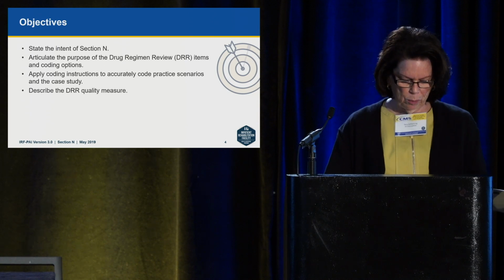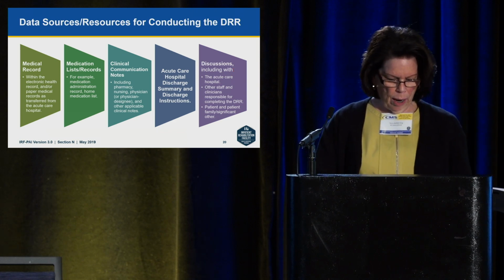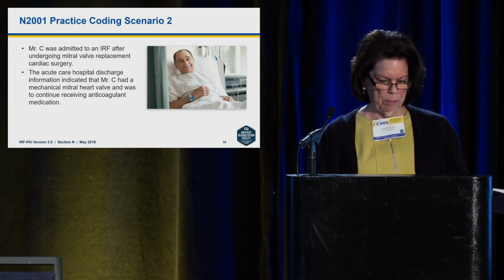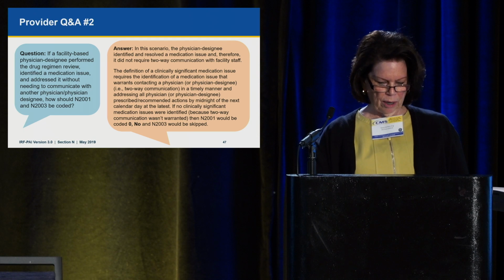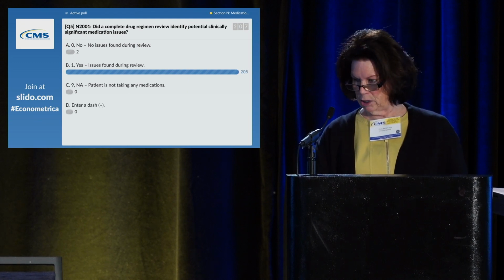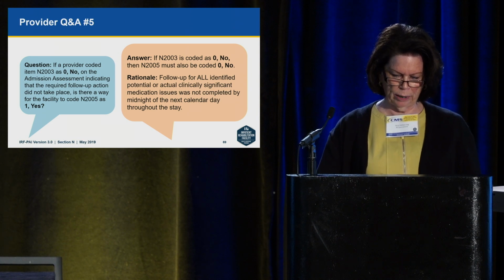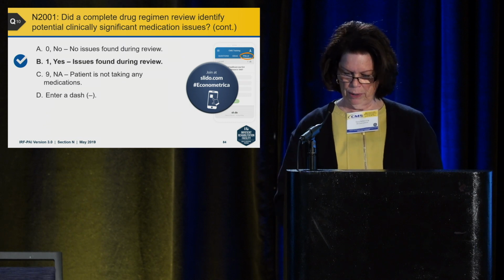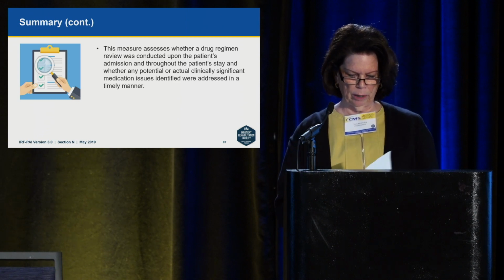Section N: Medications (Drug Regimen Review)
This video from the May 2019 Inpatient Rehabilitation Facility Quality Reporting Program (QRP) Provider Training held May 9 and 10, 2019, focuses on helping providers gain a working knowledge of N2001. Drug Regimen Review, N2003. Medication Follow-up, N2005. Medication Intervention, and how to complete these items on the IRF-PAI Version 3.0.